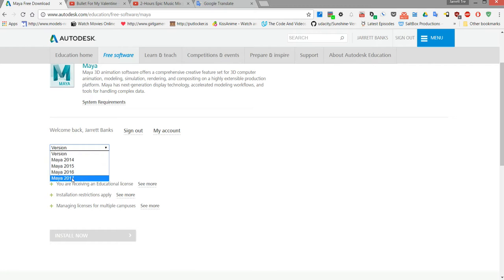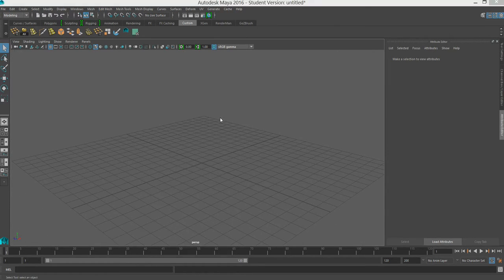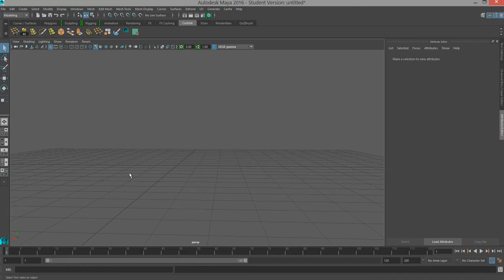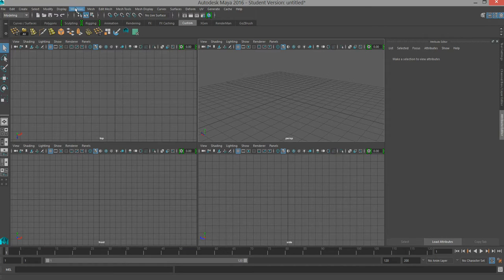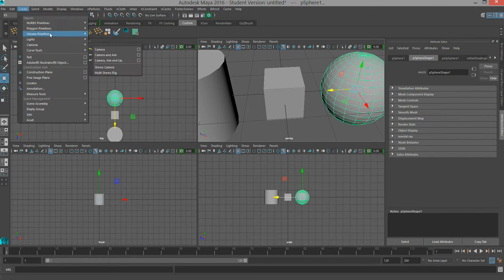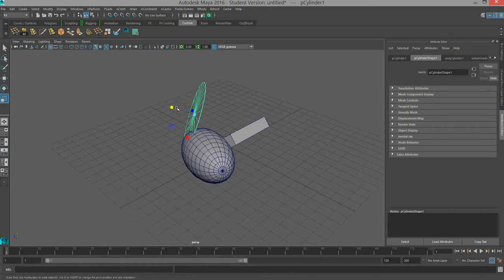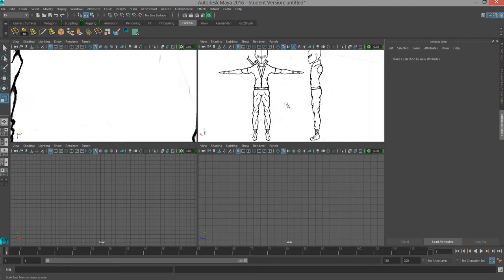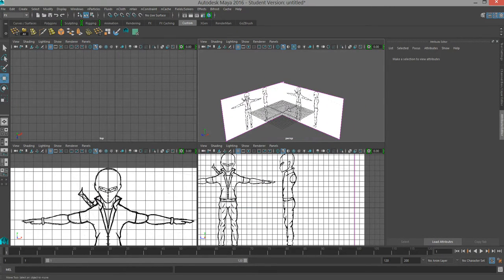Lets animate in 3D together! (part 4) Getting Started in Autodesk Maya!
We'll be getting Maya up and running on your computer, getting to know the interface a little bit, and finally we'll get the images we created into Maya, ready set go!
if you need the reference images, here is the link to the album i put on my face book